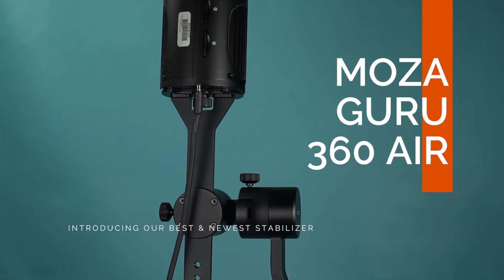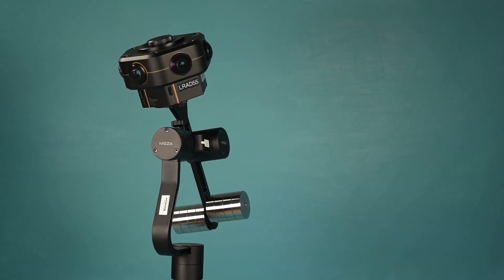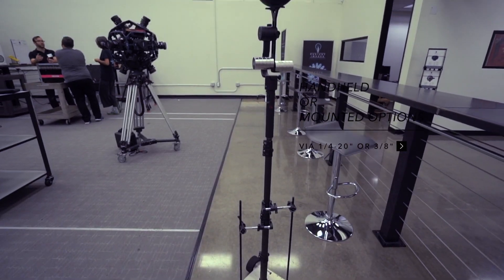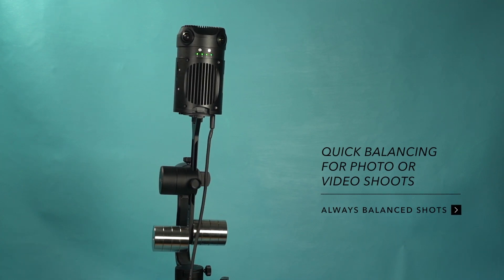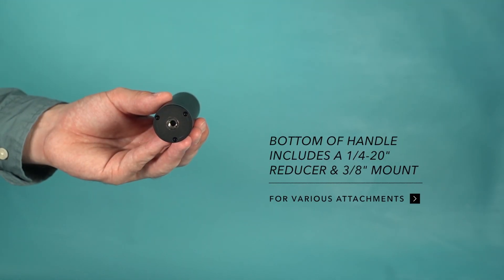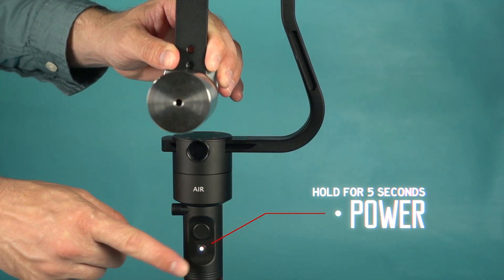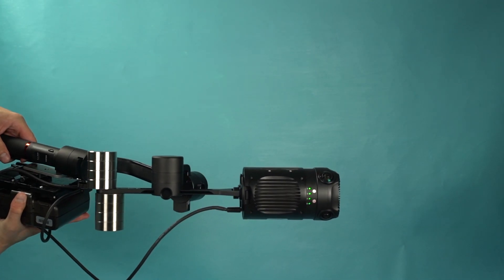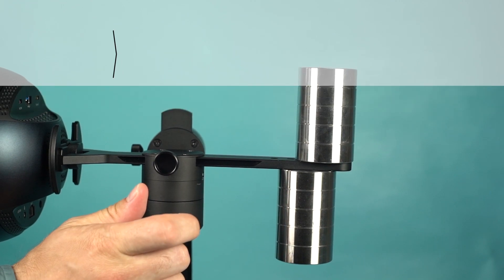Introduction to the MOZA Guru 360 Air, a Gimbal for Professional 360 Cameras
The Moza Guru 360° Air is a 3-axis handheld stabilizer designed for VR cameras. This unique gimbal allows a 360 camera to capture smooth 360 video. The Moza Guru 360° Air combines advanced stabilization technology, industry leading design, and intelligent software. It offers 360 filmmakers a tool to create immersive content for the VR world. With an impressive payload capacity of 3.3lbs, the Moza Guru 360° Air works with a huge range of 360 cameras including the popular Z CAM S1 Pro and Vuze.